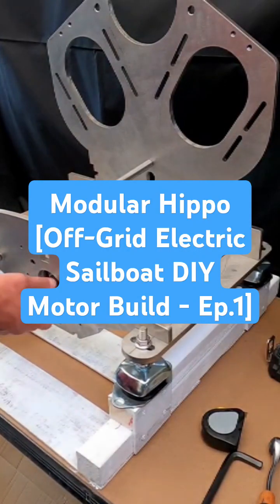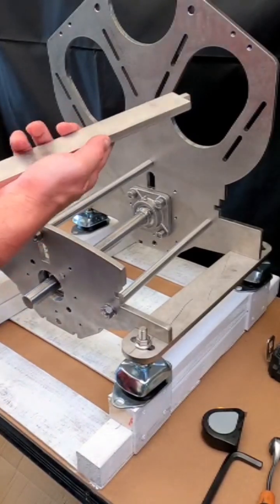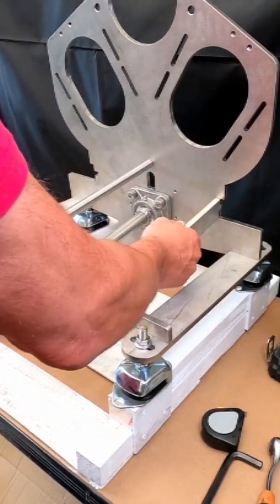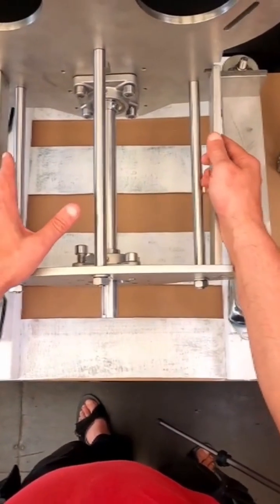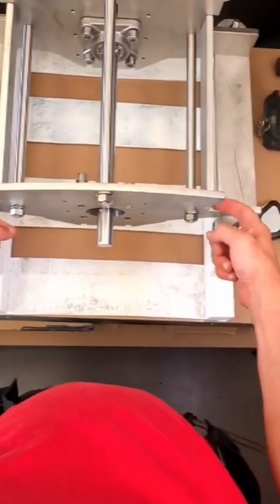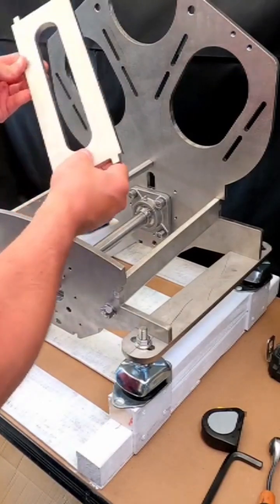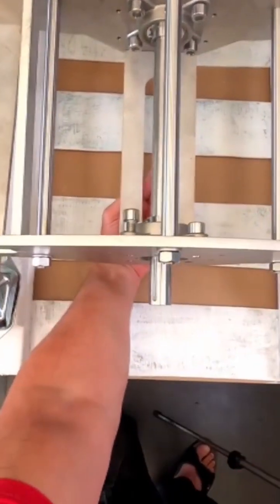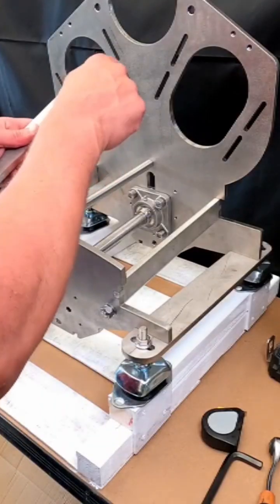Off-Grid Boat: DIY Electric Boat Motor Assembly - Ep. 1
Looking to build your own electric boat motor?

Other useful links:
36' Aluminium Sailboat I am currently building: